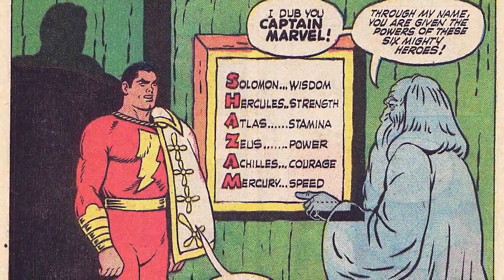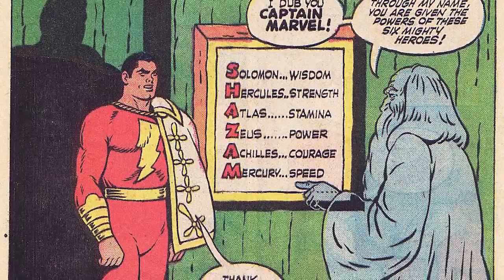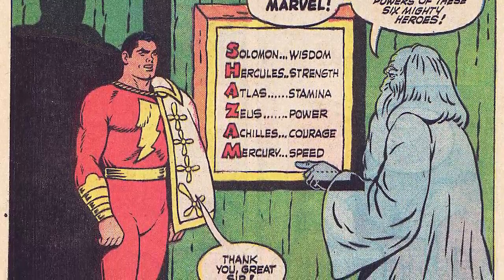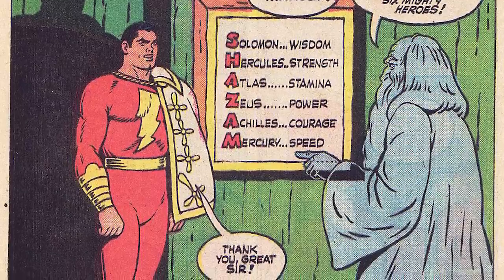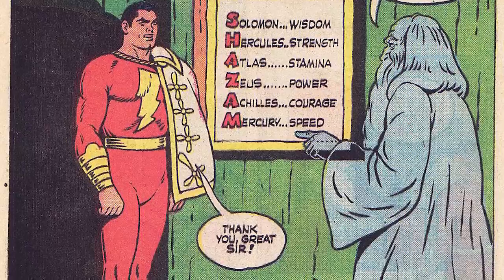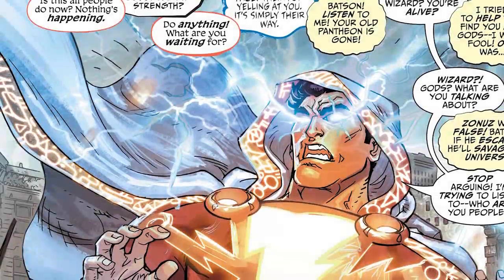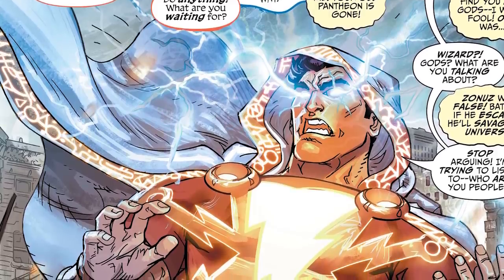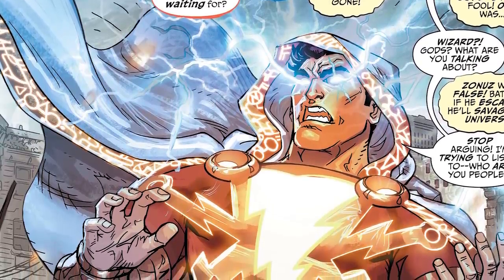DC Comics: Shazam Explained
Captain Marvel, also known as Shazam, is a fictional comic book superhero appearing in publications by the American publisher DC Comics. Artist C. C. Beck and writer Bill Parker created the character in 1939. Captain Marvel first appeared in Whiz Comics #2, published by Fawcett Comics.

▸ Twitter.com/Comicsexplained
▸ Facebook.com/Marvelexplained
▸ Instagram.com/Comicsexplained